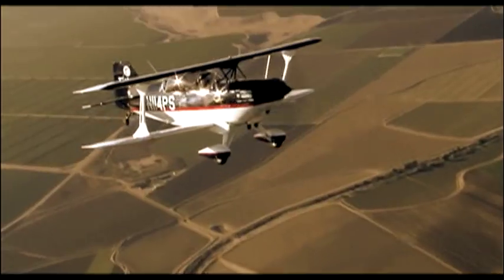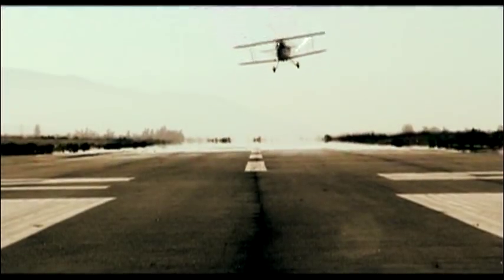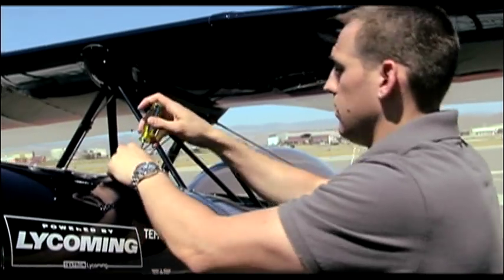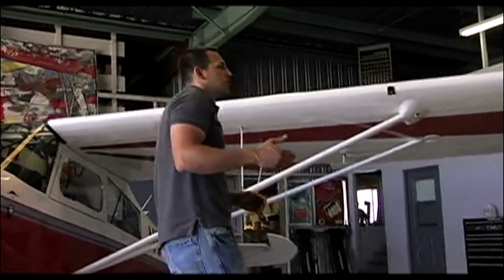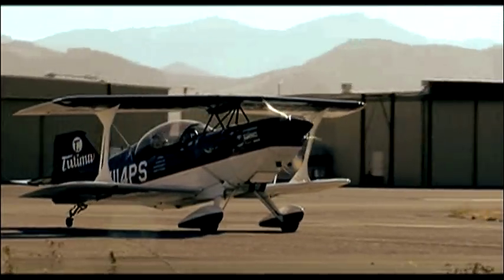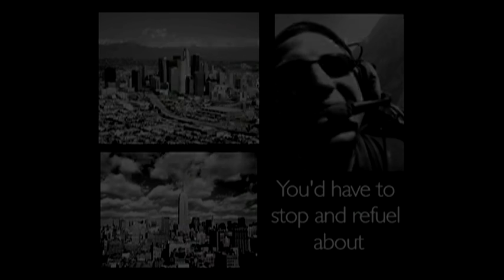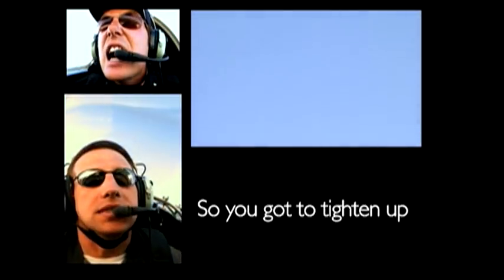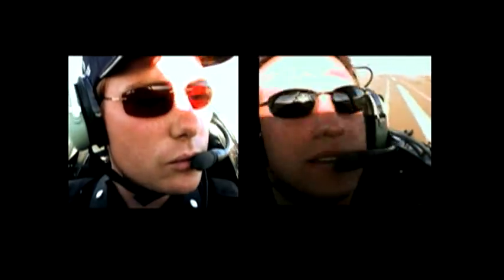Flight Path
FLIGHT PATH An Air & Space Initiatives, LLC. Production.  Presented on Four Eyed Robot.

Host Nick Wilson, leads you on an aviation adventure.  In this episode, Nick explores the skys in the Pitt Special Airplane out of King City California.  Watch Nick and Pilot Ben Freelove peform aerobatic maneuvers that will  make your head spin.

Created, Written, and Produced by Dan Bergman & Nick Wilson
Directed by Jason Dickason
Edited by Jay Cooney
Director of Photography Rob Givens

Filmed at the Tutima Academy of Aviation in King City California